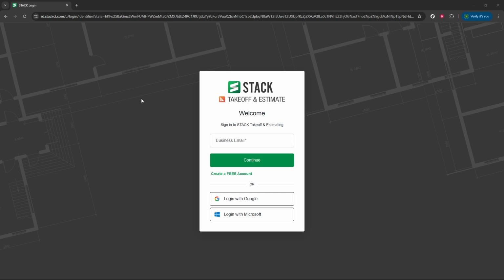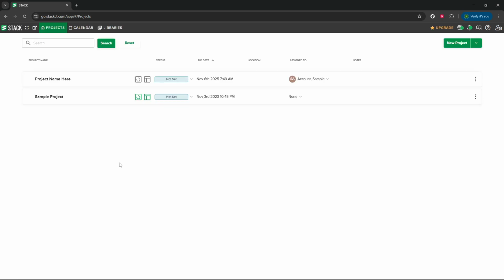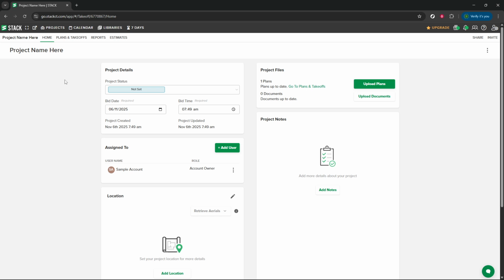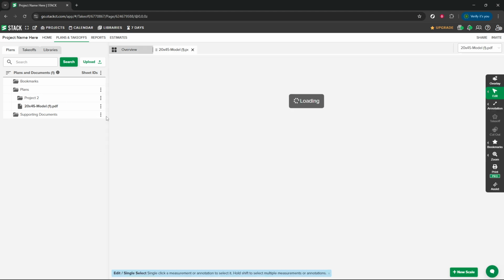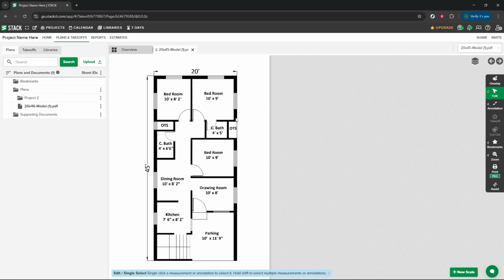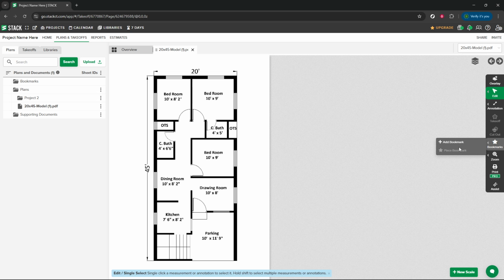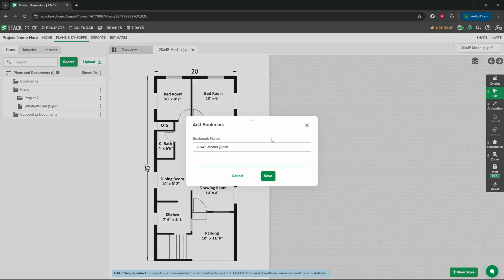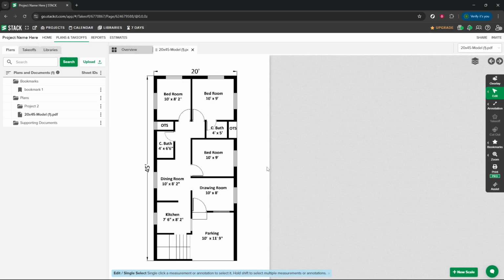How To Add Bookmarks To Plans In Stack (2026 Guide)